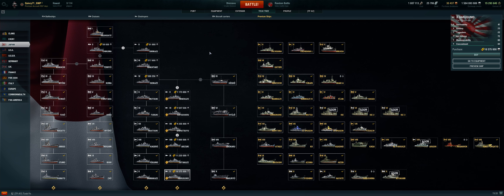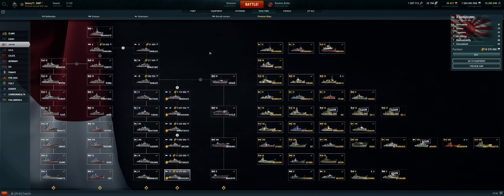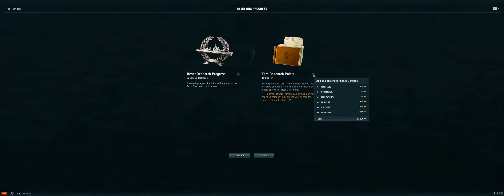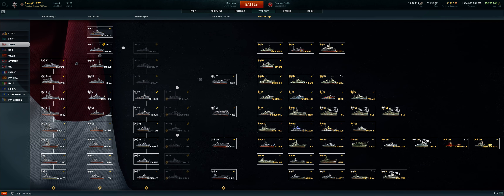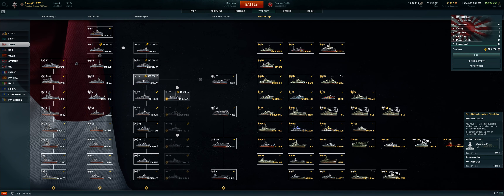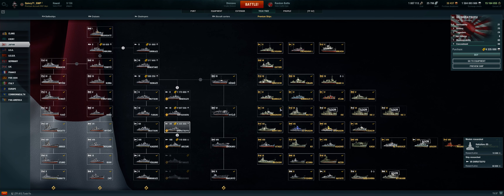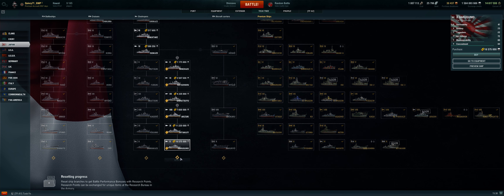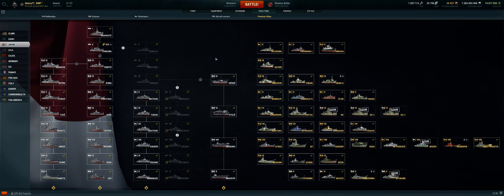Research Bureau Points - How To by Working Smarter not Harder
It takes a long time to regrind a ship line for research points. It is also very costly to do it that way as well because most likely, your repurchase your ships with each reset.

The smarter and most efficient way to do it is by adding your camo, economic and special signals that build Free XP all the time with every match you play.

Once you earn have the FXP, you can research multiple times and earn all your points in less than 1 hour. You will not have to spend extended periods of time without ships you loved, or spend time earning the XP to re-grind through ships you hate.

Do it this way and avoid the hassle. Earn the FXP playing the ships you love. When you do, you will also earn them faster and your game will be more enjoyable. You just need to plan ahead by using your camo, and signals to maximize your earnings all the time.

To save the most FXP in the process, use a Destroyer line. The cheapest is the Hashidate through Harugumo line for 676,640 FXP per reset. You can check other line's cost with this

After your final reset there will be some additional XP or FXP cost. Researching the line includes the hull upgrades but not fire control, guns, torpedoes etc. You must research those again to add them back to you ships. You must also pay credits to purchase them again.

But the most important thing is getting the most bang for your buck though multiple simultaneous resets which saves you time, effort, FXP, XP, and credits.